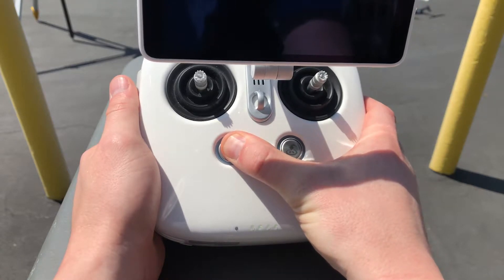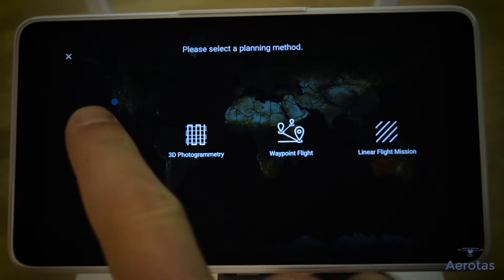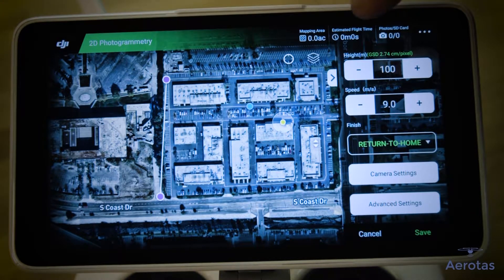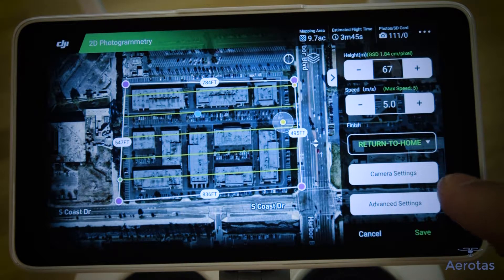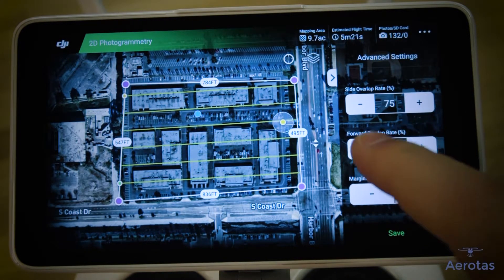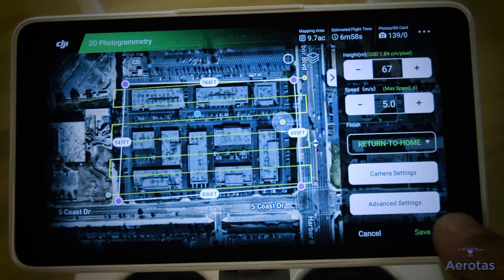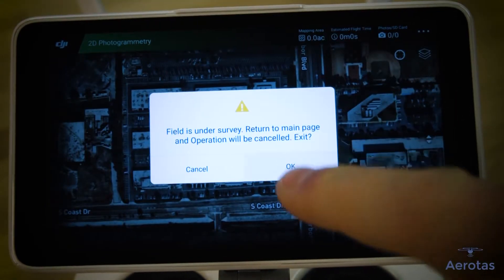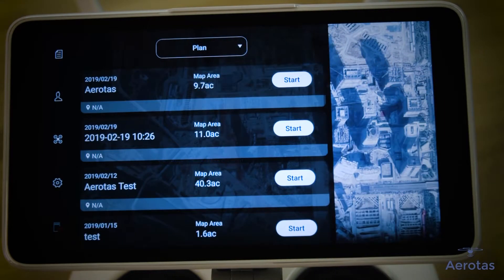Designing Missions with Phantom 4 RTK- GSRTK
This video shows how to design a mission for survey mapping using the Phantom 4 RTKs built in GS RTK software.

Aerotas.com/resources